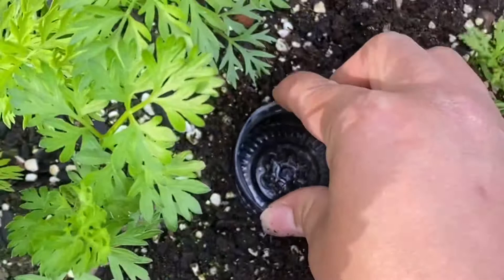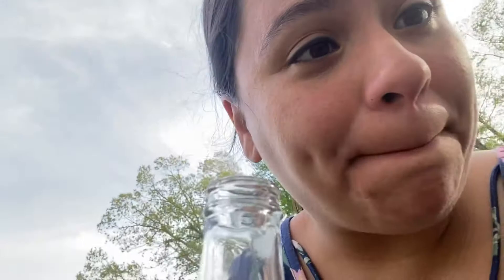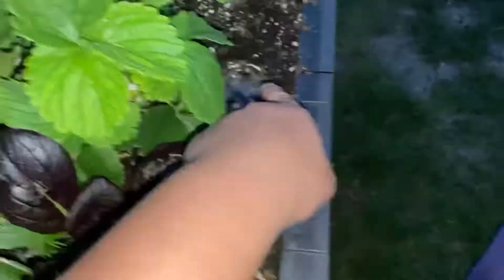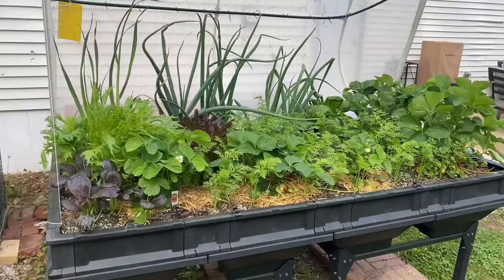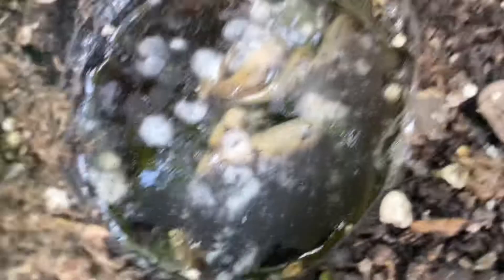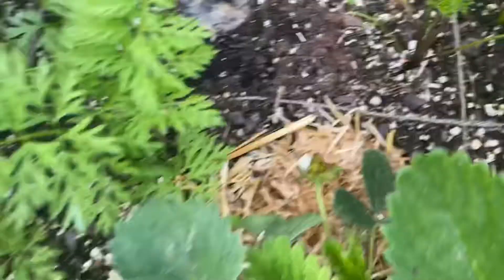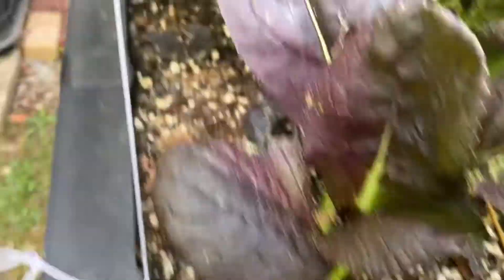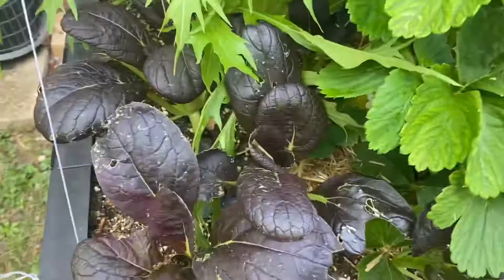Using a Beer Trap for SLUGS in my Vegepod 🌱😱 GROSS but EFFECTIVE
Whoa! This is gross, but effective. I have to empty and refill the containers soon. I plan to add copper tape later (to the edge of the entire vegepod). I hope this video helped you?